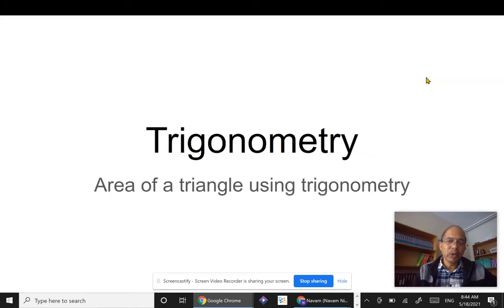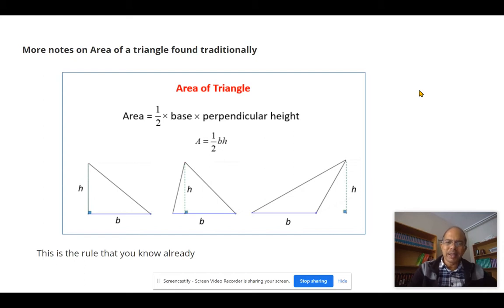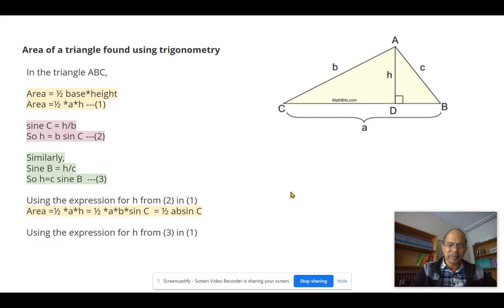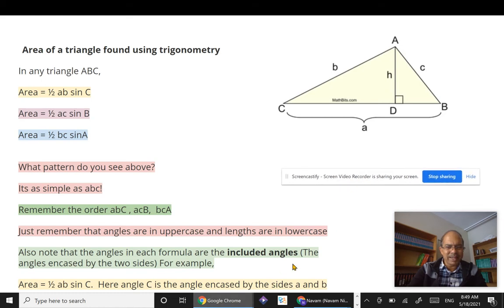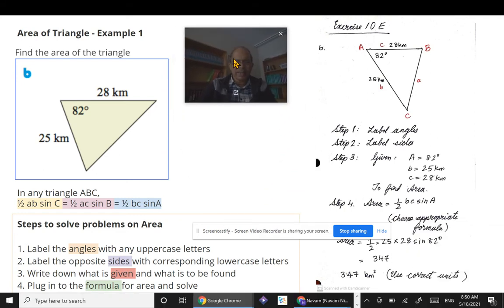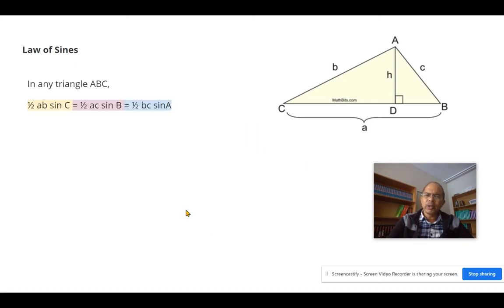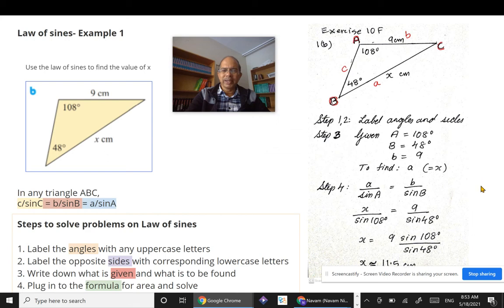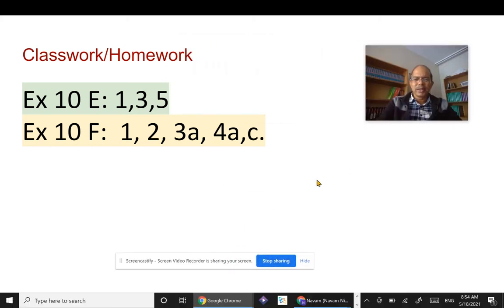Trigonometry of non right triangles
Area of triangle using trigonometry and law of sines